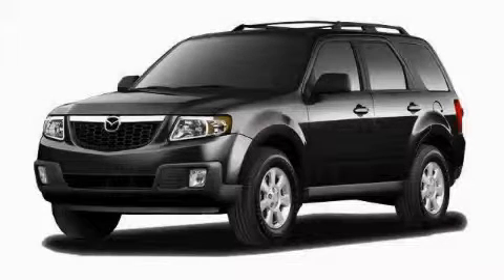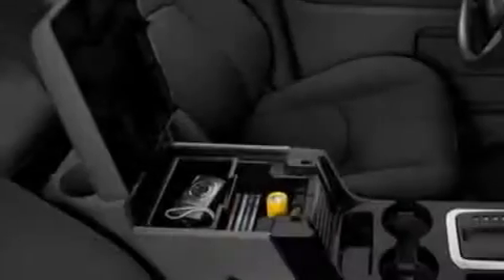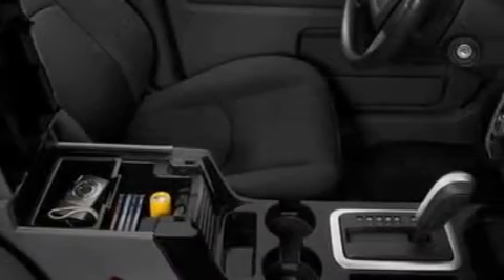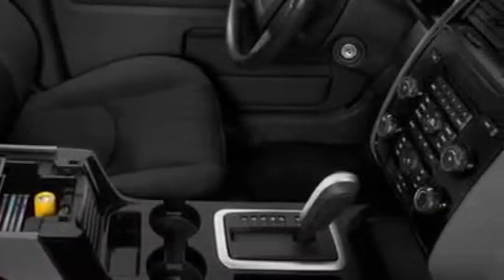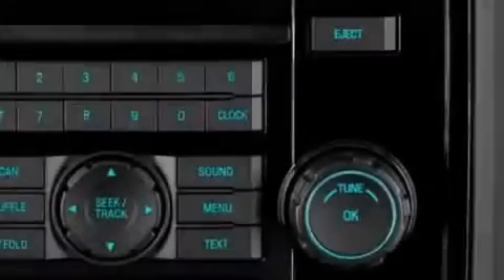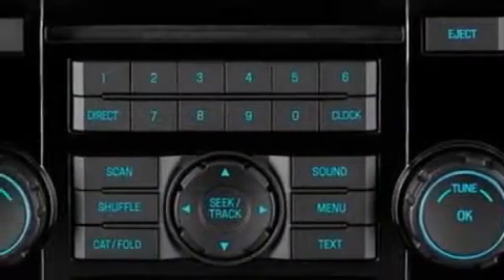2010 Mazda Tribute Round Rock TX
Year: 2010
 Make: Mazda
 Model: Tribute
 Engine: Gas I4 2.5L/152
 Trans.: Automatic
 Exterior: Mystic Black
 Miles: 3

 STOCK: G1024

 2010 Mazda Tribute Georgetown TX